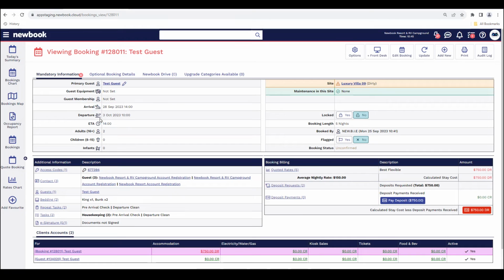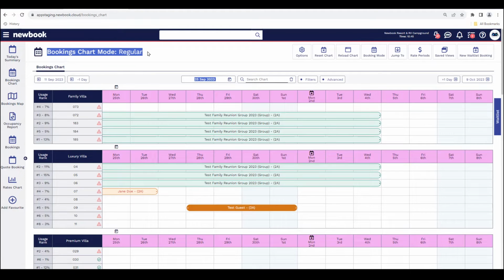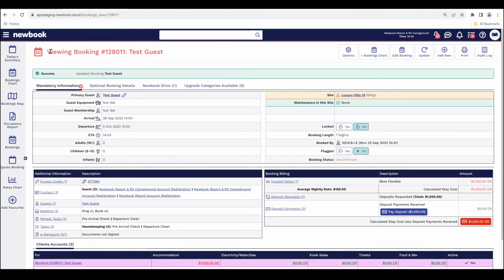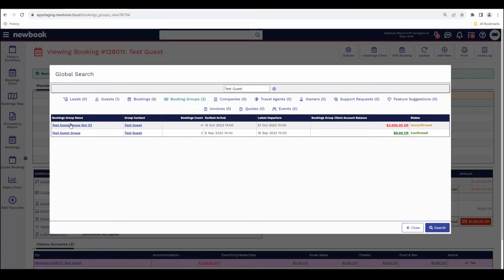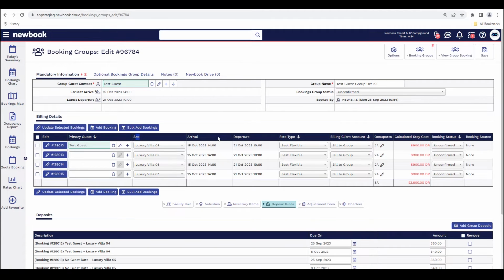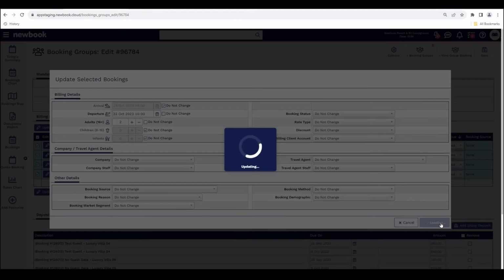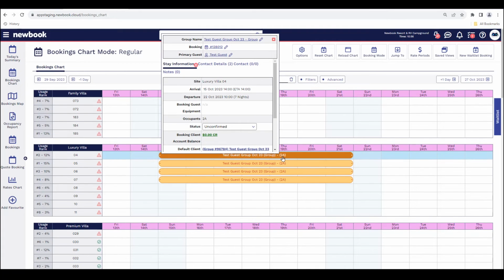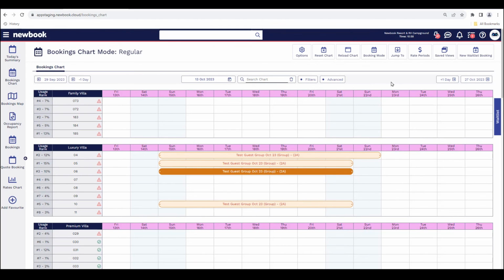Editing Bookings & Group Bookings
This training tutorial, led by Newbook expert Zoe Smith, is about how to edit bookings and group bookings in the Newbook Property Management System.

0:12 Extend or Reduce Stay Dates
2:10 Edit/Update Group Bookings